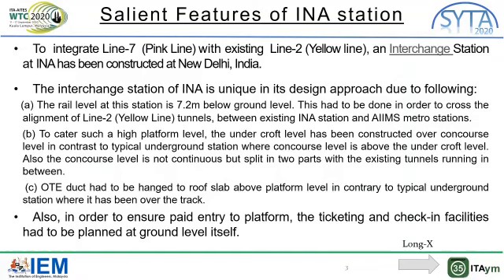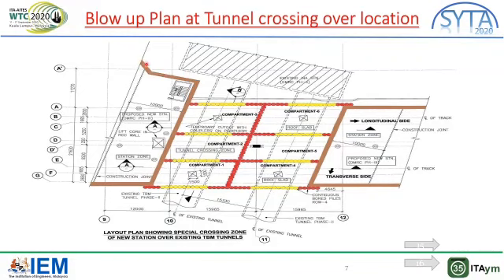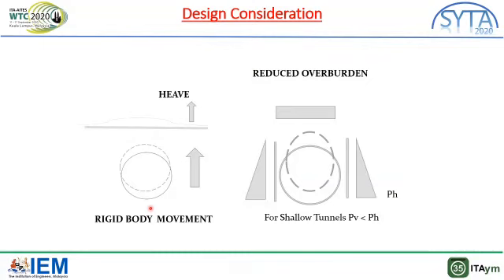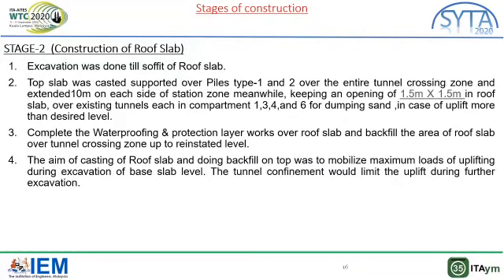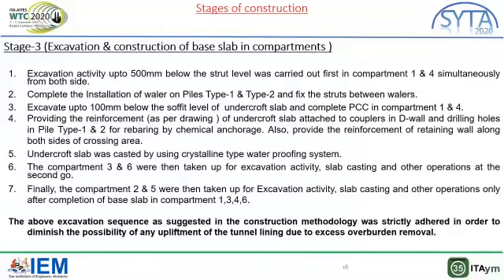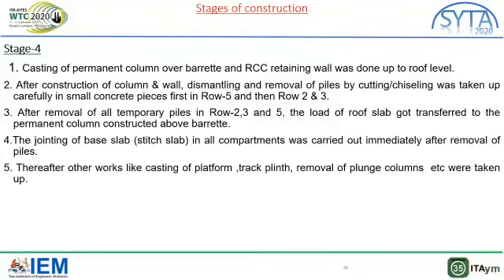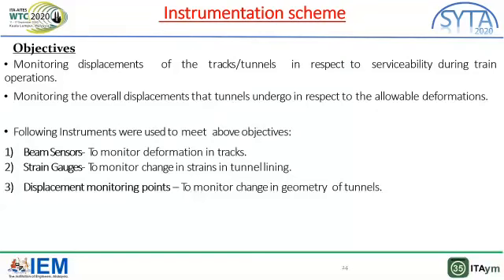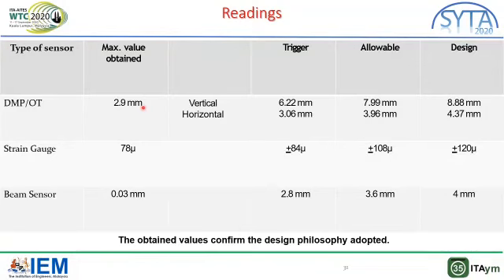08 Construction of INA metro station over existing revenue (operational) twin tunnels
by Virendra Kumar Sattawan, India